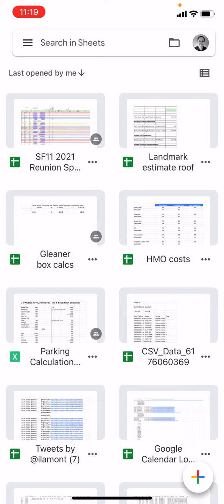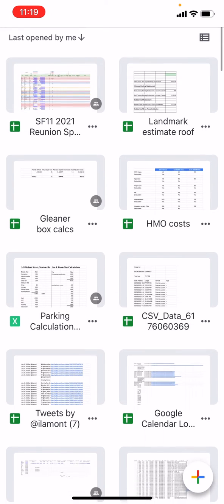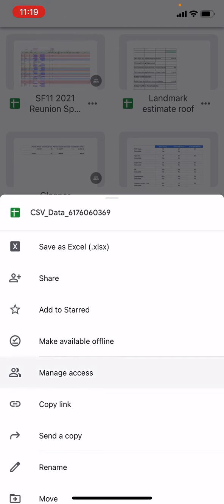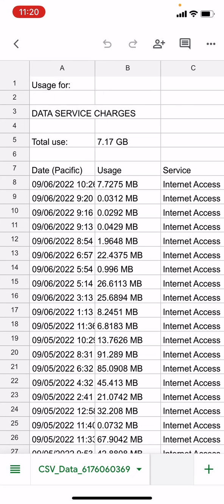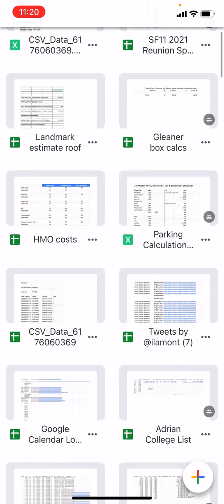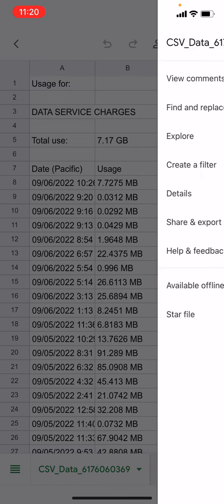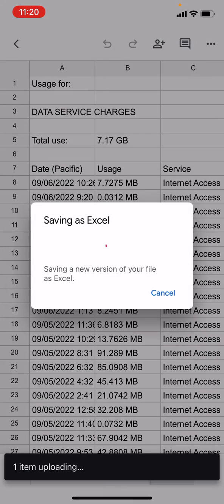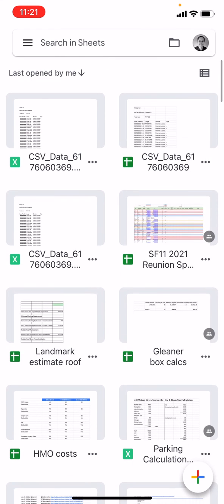Google Sheets iOS app: 2 ways to convert to Excel .xlsx (2022)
How to convert from Google Sheets to Excel .xlsx on your iPhone. Narrator Ian Lamont is the founder of i30 Media Corporation, publisher of IN 30 MINUTES cheat sheets & guides.